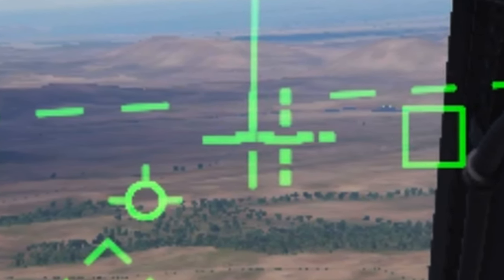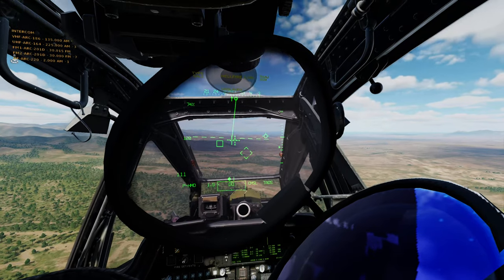Streaker's Rants | WTF George? | DCS World AH-64D Apache Problems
Welcome to Helo Hounds, our channel is dedicated to bringing  immersive DCS World content, with a focus on flying helicopters in the flight sim.

Join us as we explore the vast and beautiful world of DCS World, and experience the thrill of flying some of the most iconic and powerful helicopters in the world.

Currently DCS World offers the UH-1H (Huey), AH-64D (Apache), SA342 (Gazelle), Ka-50 (Blackshark 3), Mi-24P (Hind), and the Mi-8MTV (Hip) as core (paid for) modules. One great community project to mention is the H-60 (Blackhawk).

PC Specs:
CPU: AMD Ryzen 9 5900X
GPU: Nvidia RTX 3090 (EVGA FTW3)
RAM: 64 GB DDR4 Corsair Vengeance 3200MHZ
MOBO: ASUS X470-F Gaming

Peripherals:
Joysticks: VKB Gladiator NXT EVO "SCE" (RH); VKB Gladiator NXT Omni-Throttle "SCE" (LH)

Content Creation Tools:
Video Editing and Rendering:

Warning Animation:
WARNING rotating loop on white with copyspace Stock Videos by Vecteezy

Yellow and Black Warning Backround:
Of a Warning Frame Stock Videos by Vecteezy